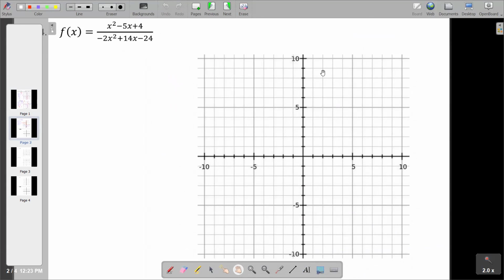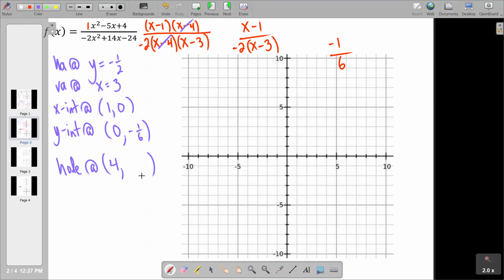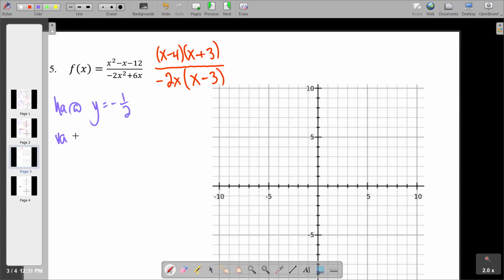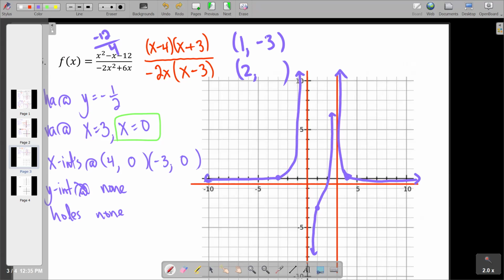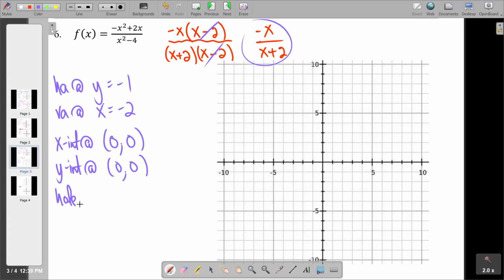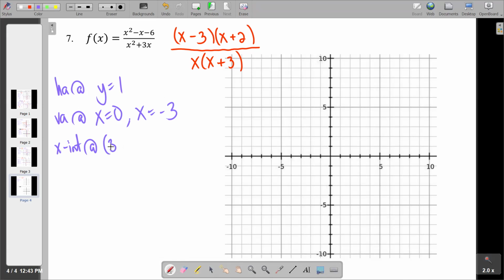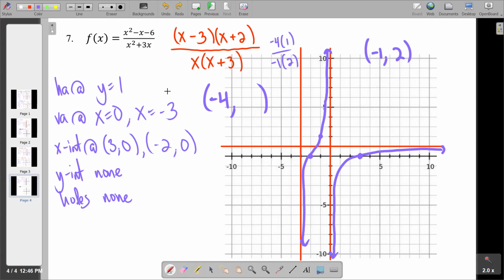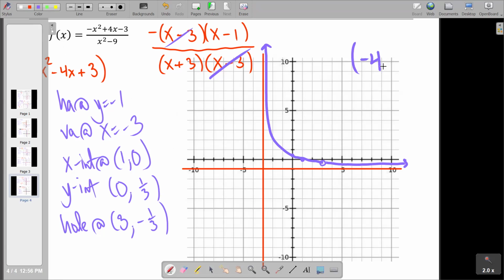Graphing Rational Functions (continued...)